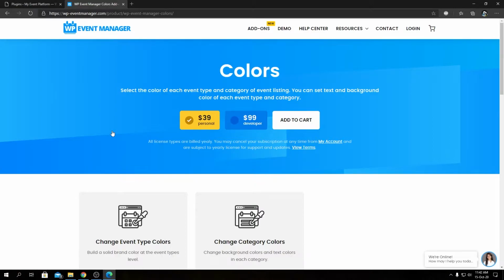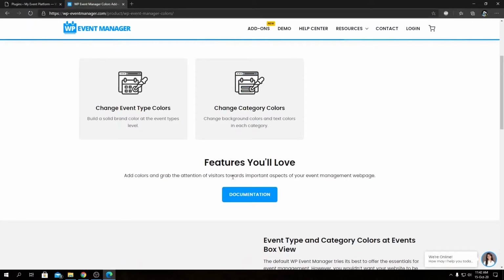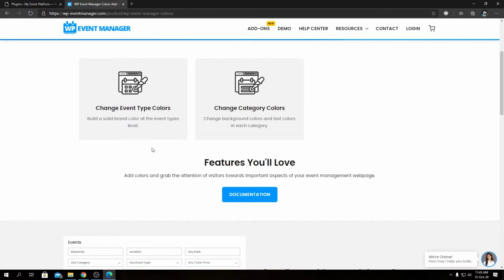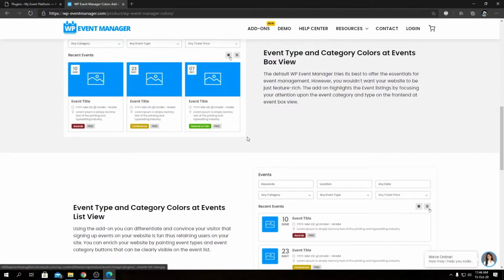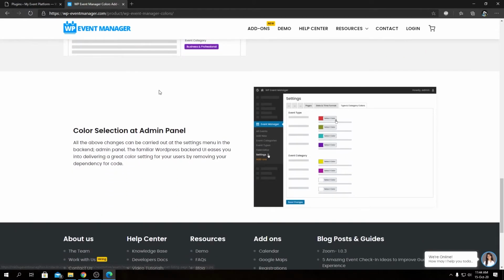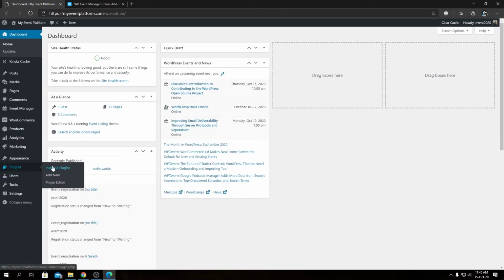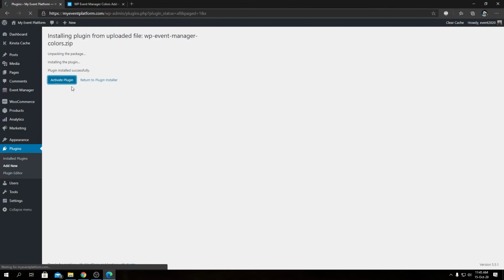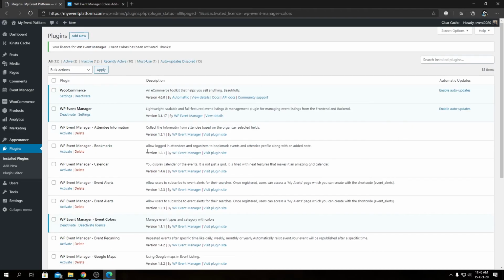Introducing Colors Add on for WP Event Manager | Colors Addon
Select the color of each event type and category of the event listing. You can set the text and background color of each event type and category.

Event Type and Category Colors at Events Box View
The default WP Event Manager tries its best to offer the essentials for event management. However, you wouldn’t want your website to be just feature-rich. The add-on highlights the Event listings by focusing your attention upon the event category and typing on the frontend at event box view.

Event Type and Category Colors at Events List View
Using the add-on you can differentiate and convince your visitor that signing up for events on your website is fun thus retaining users on your site. You can enrich your website by painting event types and event category buttons that can be clearly visible on the event list.

Single Event Page with Event Type and Event Category
Highlight the event type and category on single event pages using the colors add-on. Offering a shade that goes well with the background, the website header shall result in a professional-looking site.

Color Selection at Admin Panel
All the above changes can be carried out at the settings menu in the backend; admin panel. The familiar WordPress backend UI eases you into delivering a great color setting for your users by removing your dependency for code.